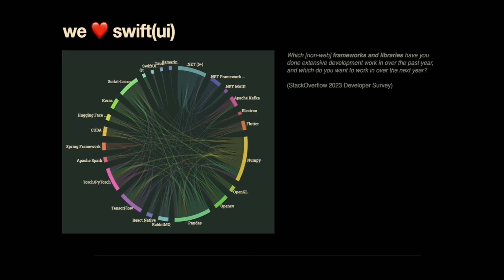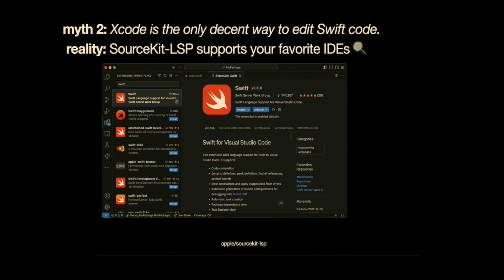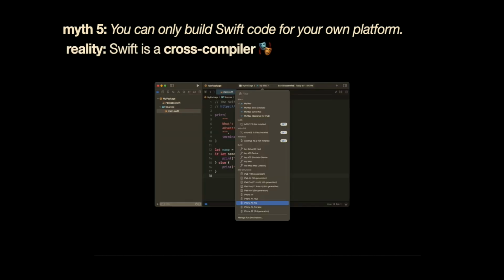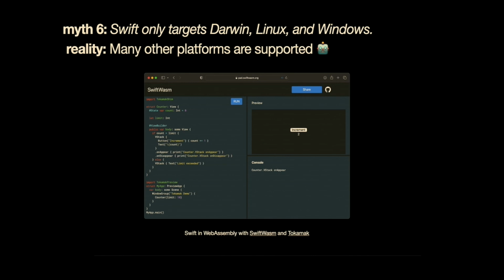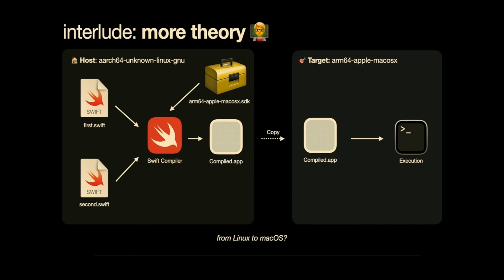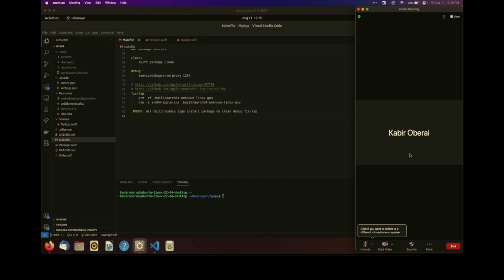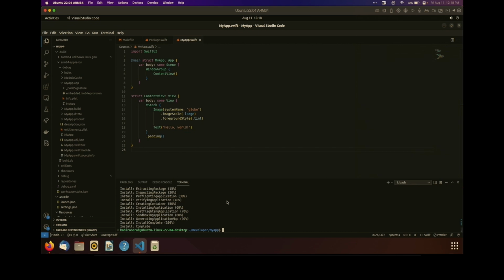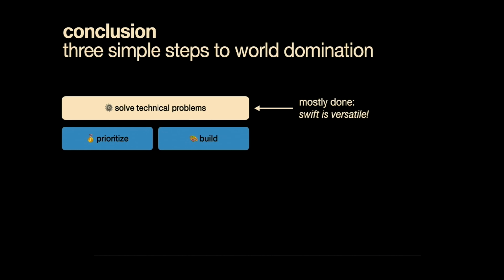Kabir Oberai - Batteries Not Included: Beyond Xcode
A confrontation of the notion that Xcode+macOS are the only way to develop apps for Apple platforms. We’ll discover what it takes to build apps in other IDEs like Visual Studio Code, as well as on non-Apple platforms, unveiling the secrets of cross-compilation to build, sign, and deploy iOS apps on Windows and Linux.